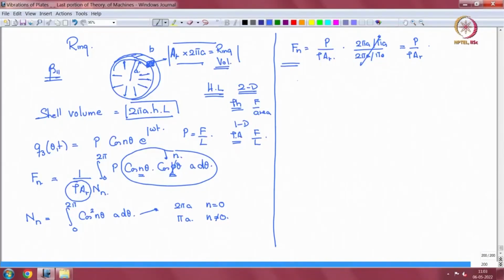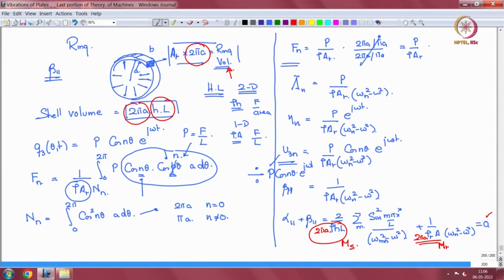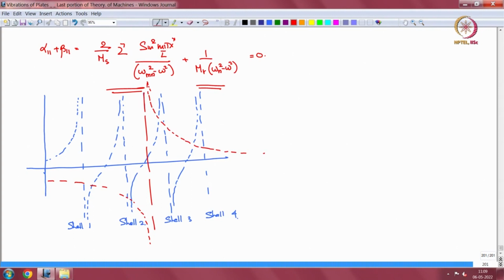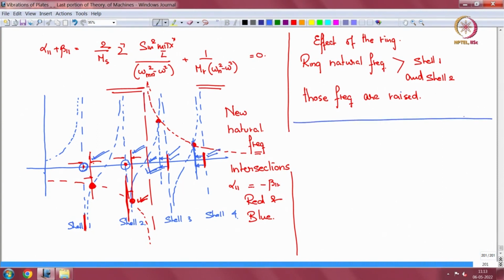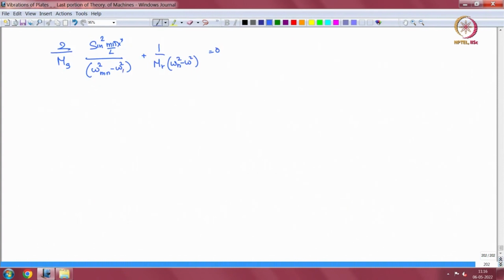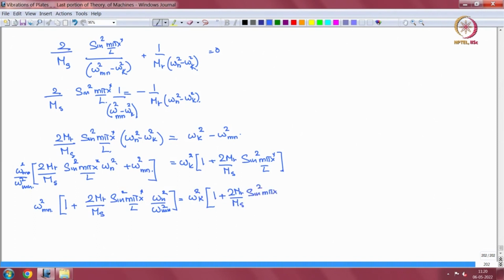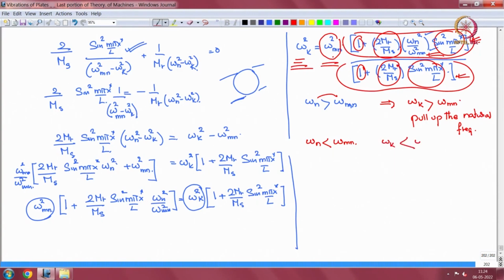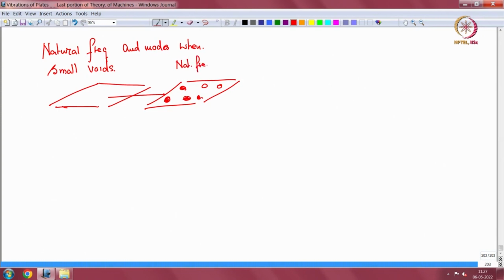Lec 58: Stiffening of a cylindrical shell continued.